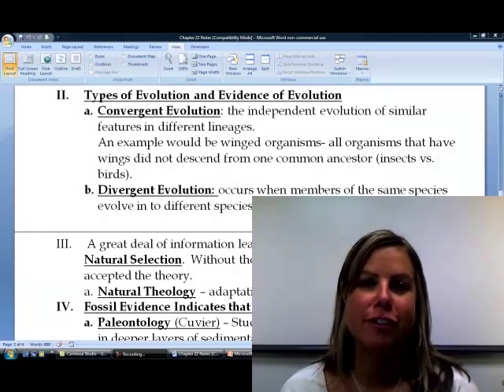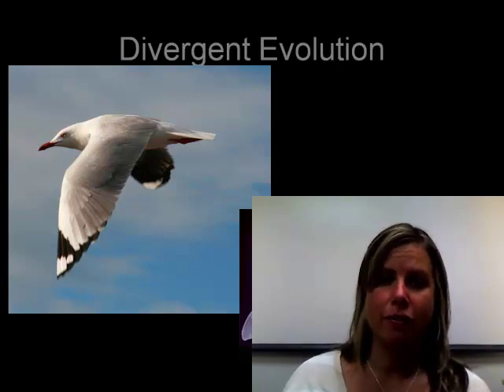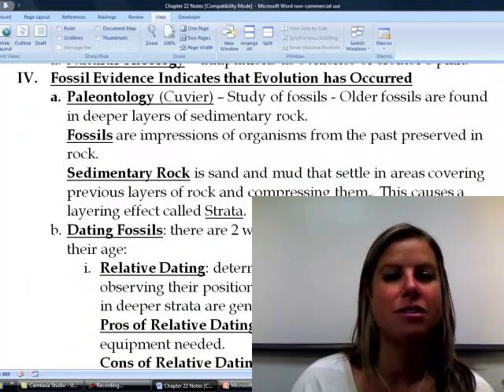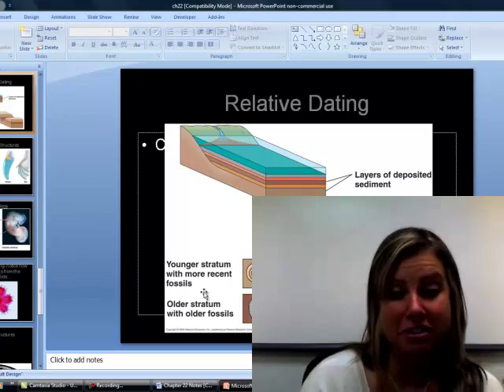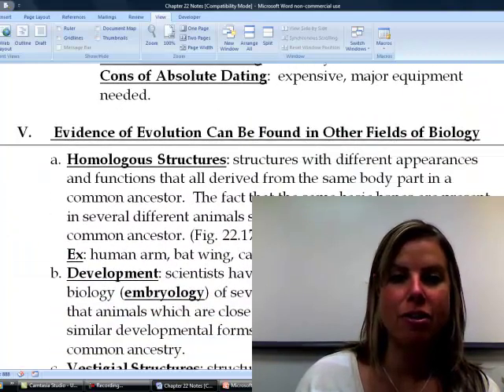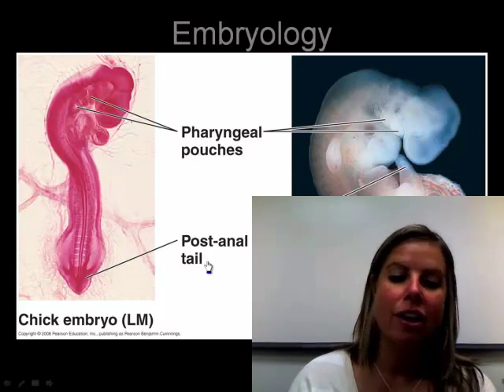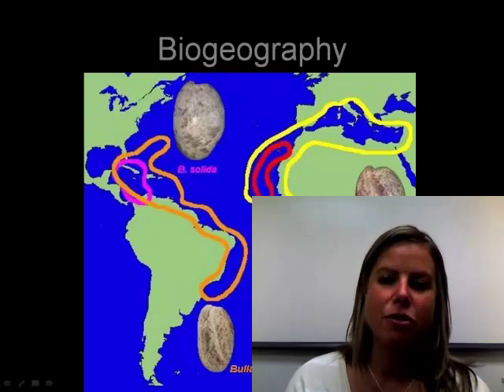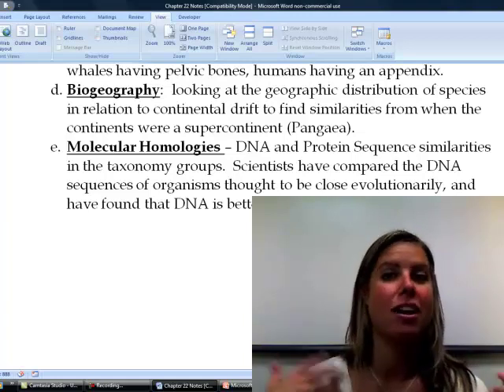BIO 112 Chapter 22 Part II